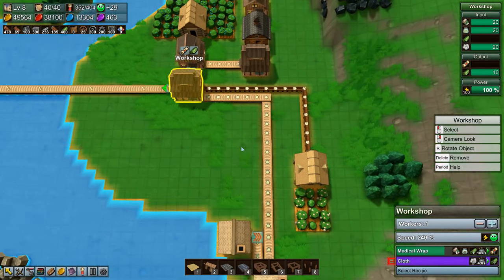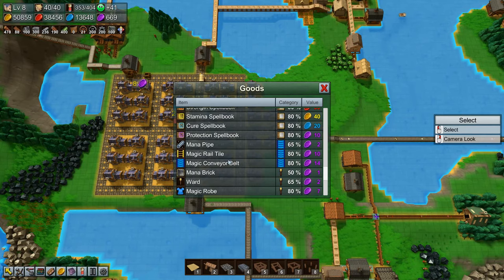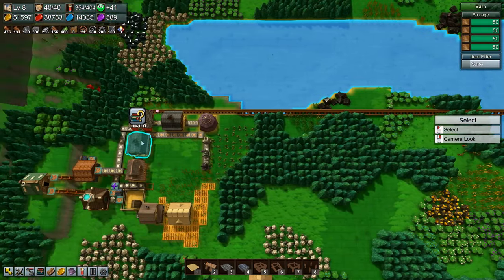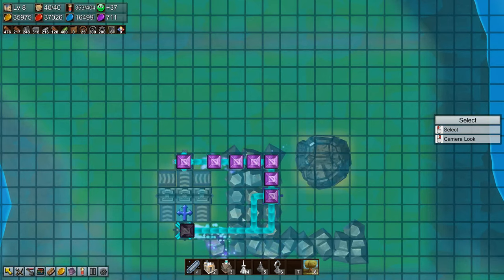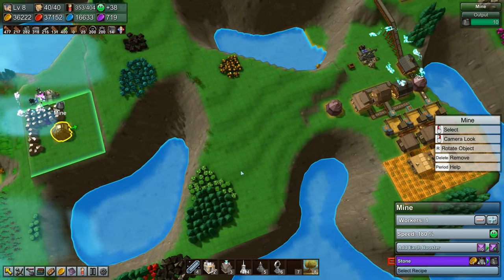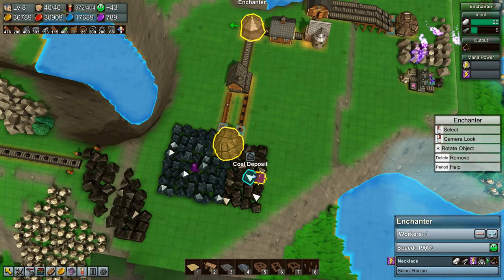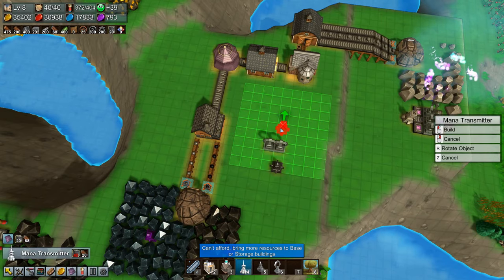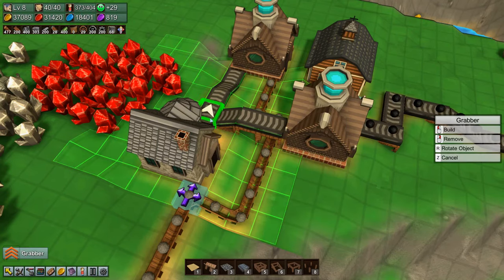Lets Play Factory Town Ep 23 - Mines & Necklaces - Gameplay